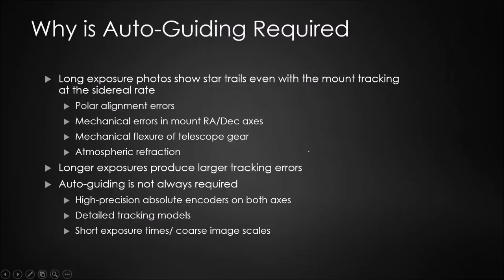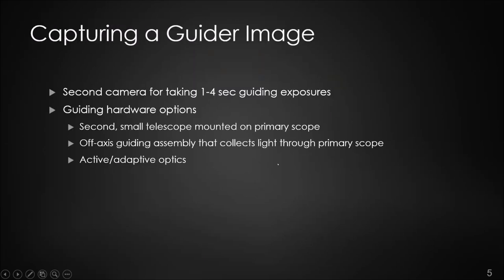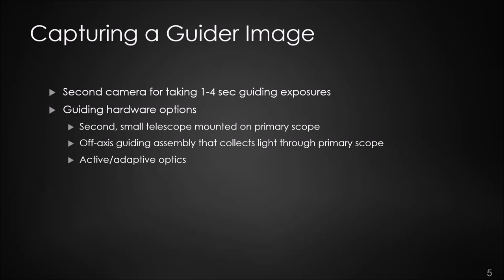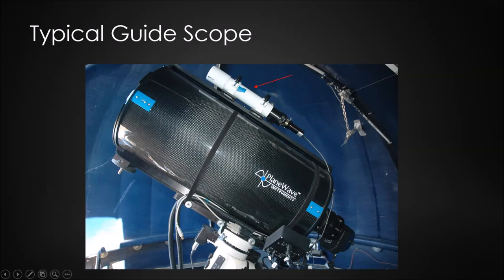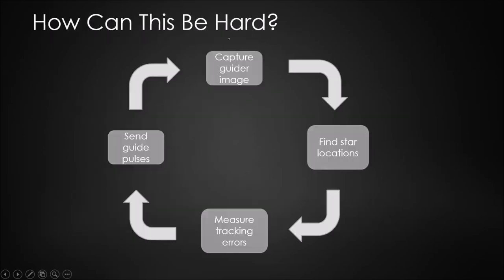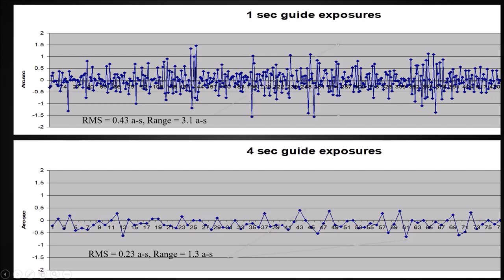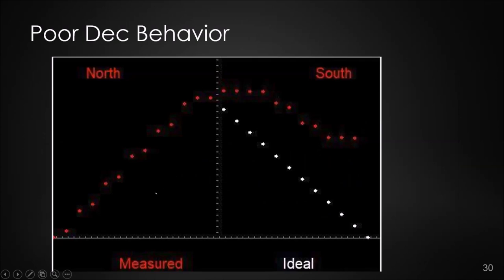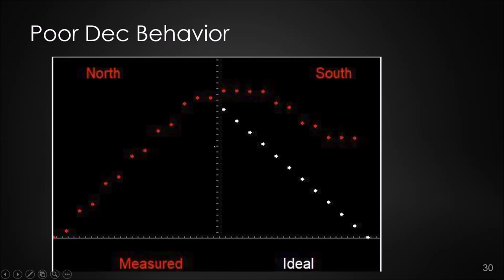"Principles of Guiding (Guiding 101)" by Bruce Waddington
No equatorial mount is perfect. They all require periodic tracking error corrections. This used to be done manually with a crosshair eyepiece and a lot of patience. Today, thanks to the prevalence of computers and digital cameras, autoguiding is not only possible but common place. In this presentation, Bruce Waddington will explain the basic principles of autoguiding for astronomical imaging – performance, expectations, limitations, common problems that people encounter, and how to judge your results. PHD2, the most widely used telescope guiding software today, will be used for all examples, but the principles apply to any conventional guiding software.

About the Speaker:
After starting as an amateur astronomer in the early 60’s, Mr. Waddington graduated from Caltech in 1972 with a degree in astrophysics and spent another year in graduate school at UC Santa Cruz. He then transitioned to the business world where he worked in the software engineering field for 25 years, holding various positions in development and senior management. After retiring, Mr. Waddington returned to his astronomy hobby and now spends much of his spare time doing deep-sky imaging and developing astronomy-related software including PHD2. He’s been involved with the open-source PHD2 project as a developer since 2013.